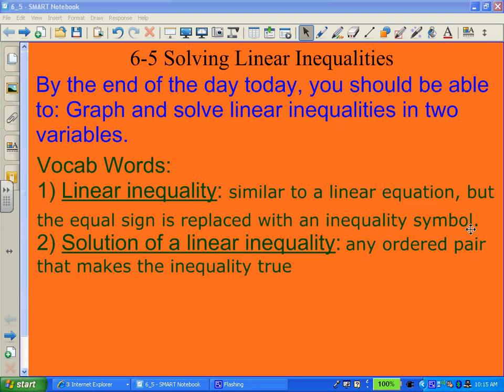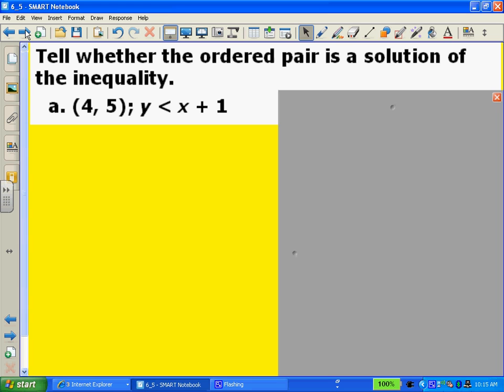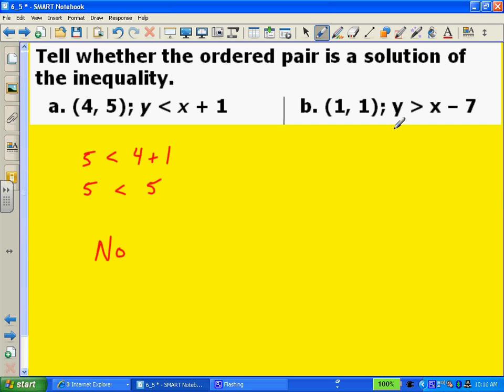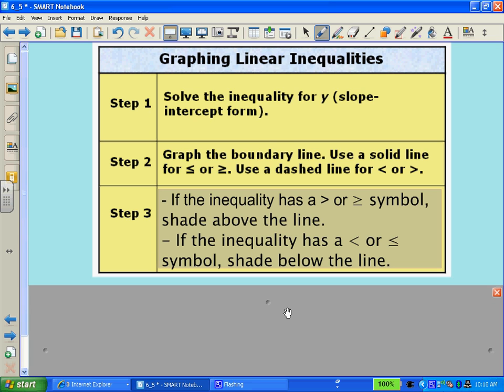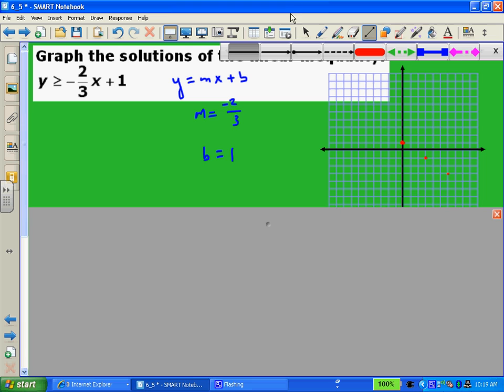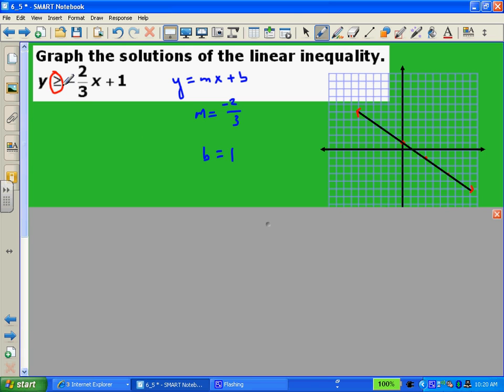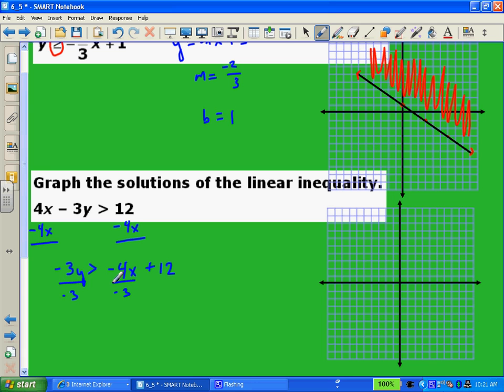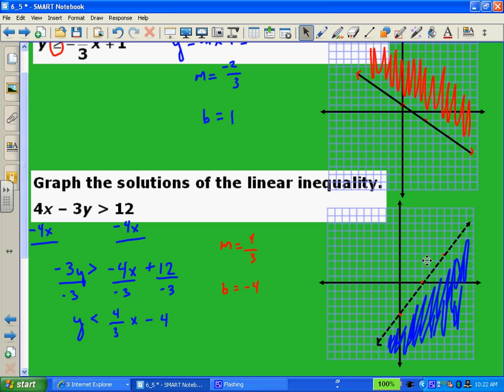Chapter6_Lesson5_Part1.avi